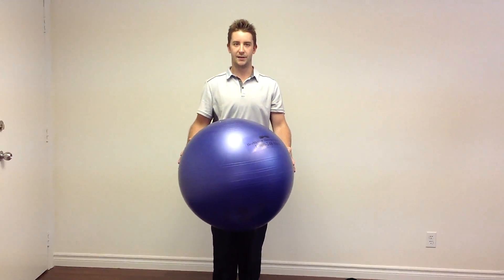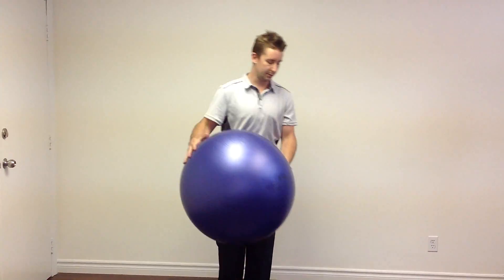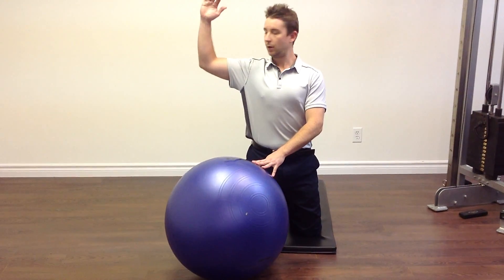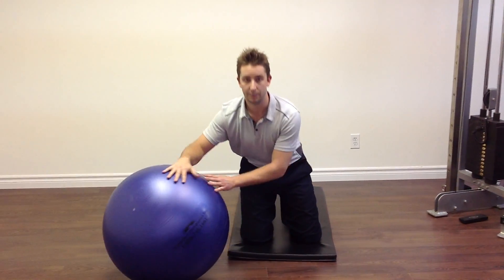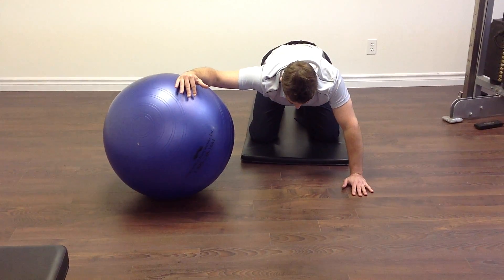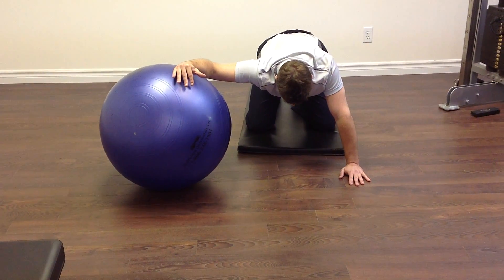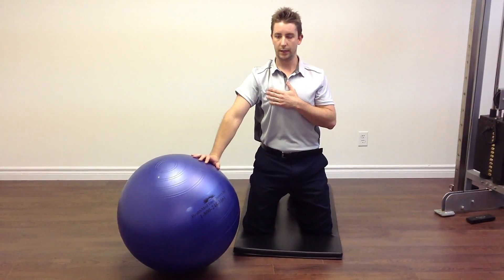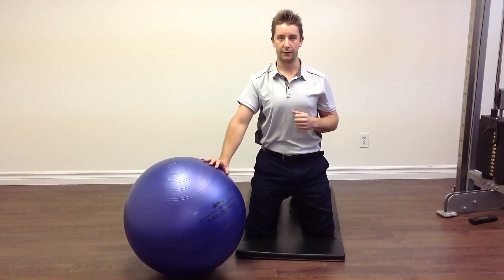Pectoralis Muscle Stretch on Physiotherapy Ball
Healthfx Physiotherapy provides excellence in Manual Orthopedic Physical Therapy in Midtown Toronto.
This exercise is part of an Exercise Improvement and Prevention Program, recommended to clients who have already been assessed and diagnosed by our Physiotherapists. Your Physical Therapist can determine if this exercise is right for you.  Your Physical Therapist can determine if this exercise is right for you.